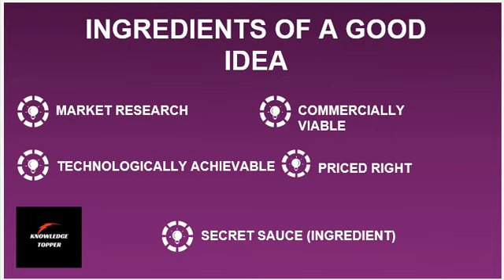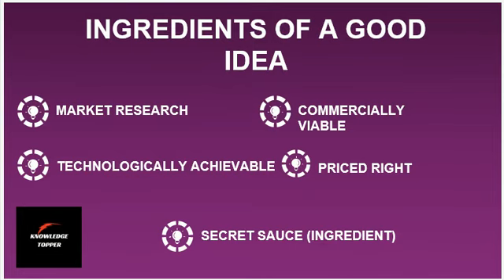An Easy Way of Business Idea Generation That you Should Know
An easy way of business idea generation that you should know or complete and clear explanation about how to create a business idea or how to generate a new business idea or how to develop a business idea or steps of a good new business idea or how to develop a new business idea completely explained by @Knowledge Topper with suitable examples.

1) Business idea
2) Steps of business idea
3) Ingredients of business idea
4) Good Business Idea
5) Successful Business Idea
6) New Business Idea
7) How to Generate a Good Business Idea
8) Fresh Business Ideas
9) Small Business Ideas
10) Profitable Business ideas
11) E-commerce Business Ideas
12) Ecommerce Business Ideas
13) Business Ideas in Marketing
14) Business Ideas Entrepreneurship
15 ) New Ideas
16) New Business Ideas
17) Start ups
18) Business Start ups
20) How to Start a Business
21) How to Develop a Business Idea
22) How to Create a Business Idea
23) How to Create a new Business Idea